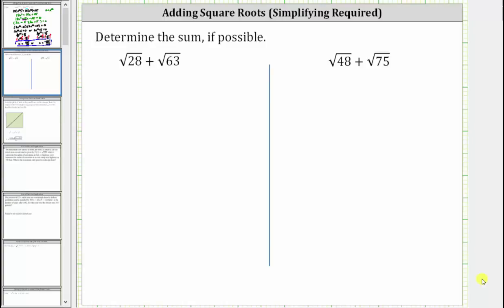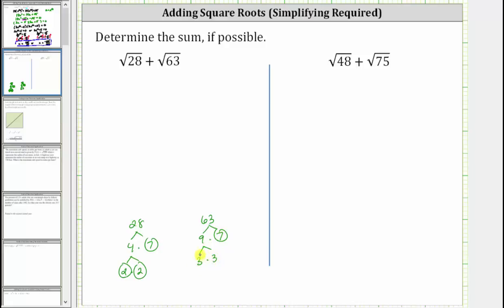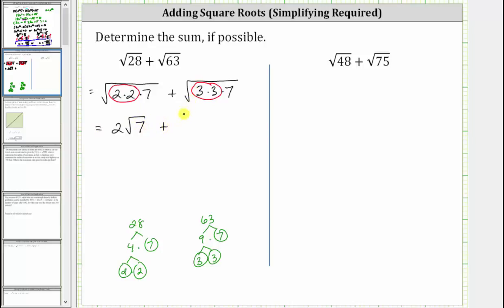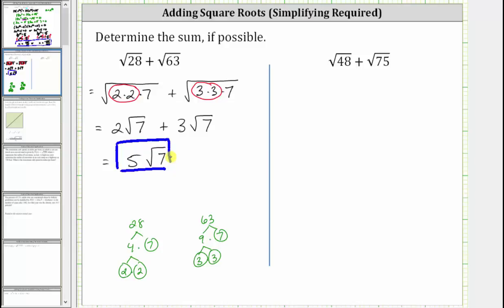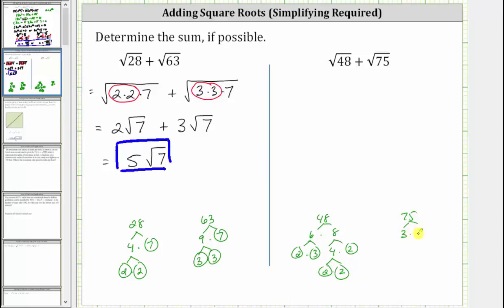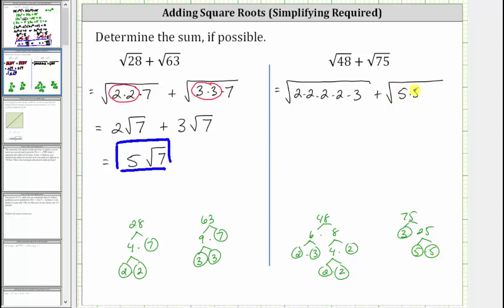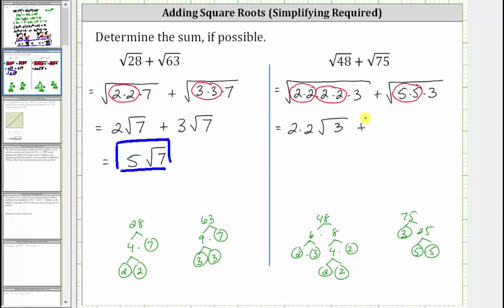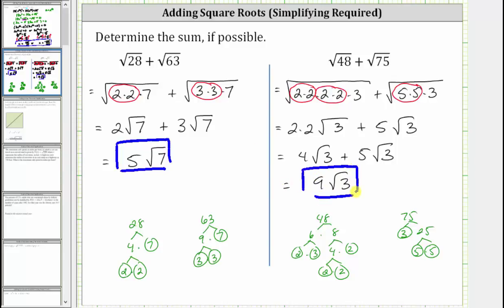Simplify and Add Square Roots: sqrt(a^2*c)+sqrt(b^2*c)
This video explains how to simplify and add square roots.